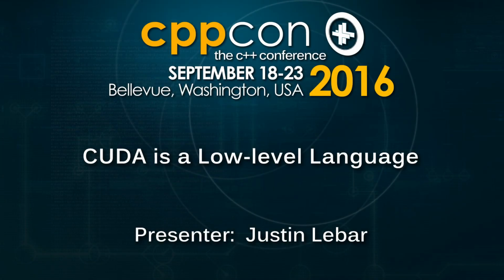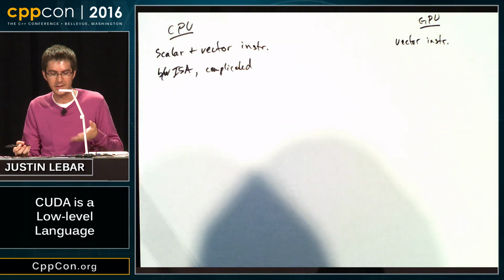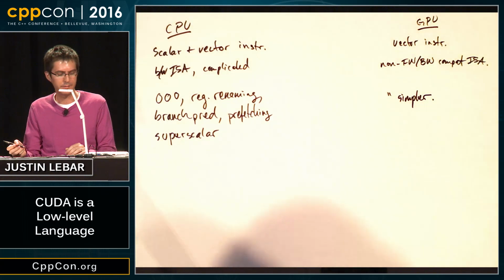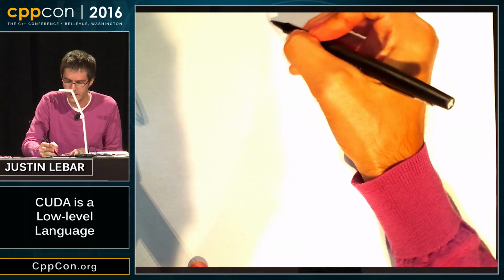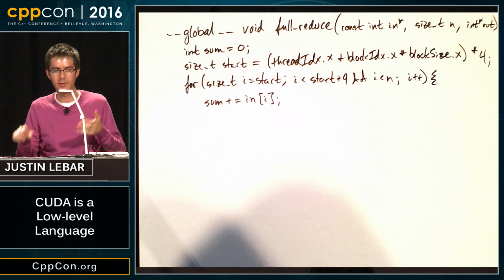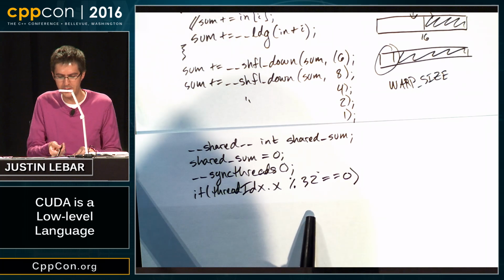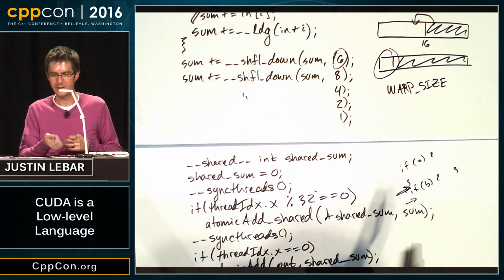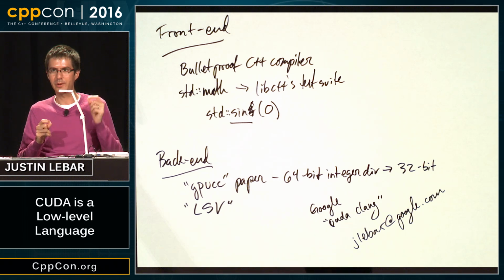CppCon 2016: “Bringing Clang and C++ to GPUs: An Open-Source, CUDA-Compatible GPU C++ Compiler"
GPU computing has gone mainstream. It is a dominant part of the performance landscape, providing the initial 10x performance lift to a wide variety of applications. However, programing for GPUs can be extremely challenging. C++ is rarely available in an unmodified form, and there are few portable and open source approaches available. One of the most popular platforms, CUDA, has no production quality open source implementation. As a consequence, its C++ support has lagged behind and it has been a less appealing area for researchers and others that weren’t comfortable relying on NVIDIA’s tooling.

However, today things are different. Clang is now a fully functional open-source GPU compiler. It provides a CUDA-compatible programming model and can compile most of the awesome CUDA libraries out there ranging from Thrust (the CUDA-enabled parallel algorithms library that gave rise to the new parallelism technical specification) to Eigen and TensorFlow.

In this talk we will give an overview of how LLVM and Clang support targeting C++ to GPUs, how they work to be compatible with existing CUDA code, and how you can build your code today to run on GPUs with this open source compiler.
Justin Lebar
Software Engineer, Google
I lead the GPU compilers team at Google. (We work on CUDA/GPU support in Clang and LLVM.)